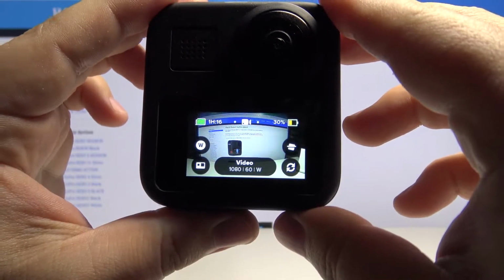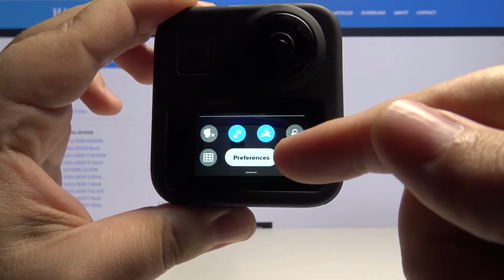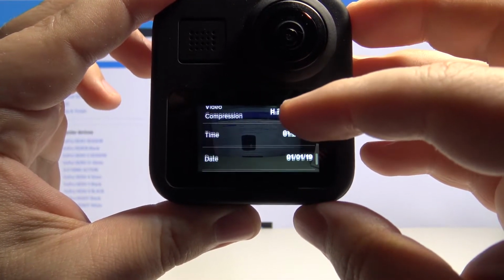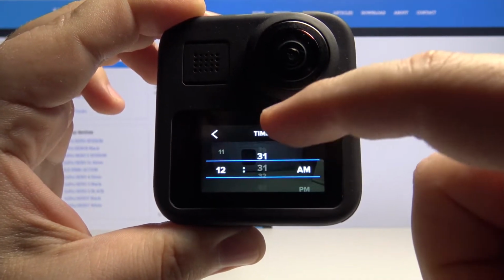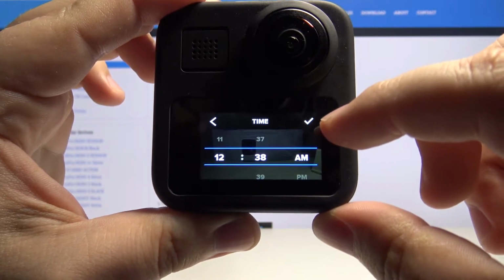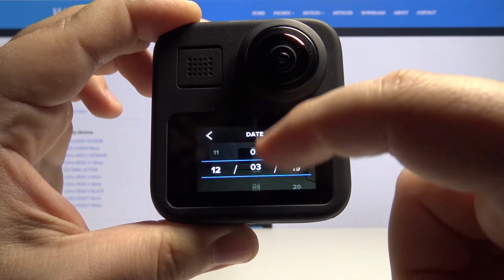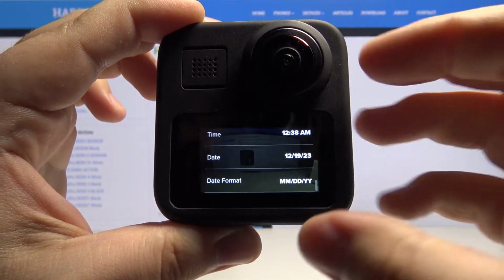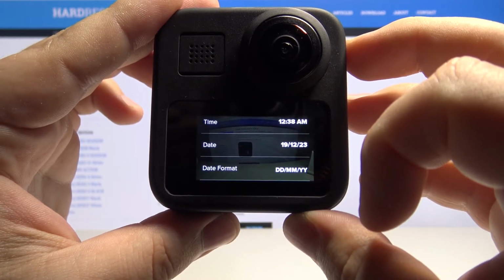How to Change Time and Date on GoPro MAX – Easy Time Adjustment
In this video I will show the best and the fastest way to set time and date on new GoPro MAX action cam. It is very easy process so everybody will be able to do it on GoPro MAX after watching this explanatory video. You can set time and date manually or enable auto time adjustment. Every time GoPro MAX is connected to smartphone via GoPro app, time will be synchronized with phone time and always be accurate. It is important to have right time on your GoPro MAX to time stamp every video.

How to set the time and date on my GoPro MAX?  How to set up date in GoPro MAX? How to set up time zone in GoPro MAX? How to change date in GoPro MAX? How to change time in GoPro MAX? How to set up date & time automatically in GoPro MAX? How to synchronize date with GoPro app?